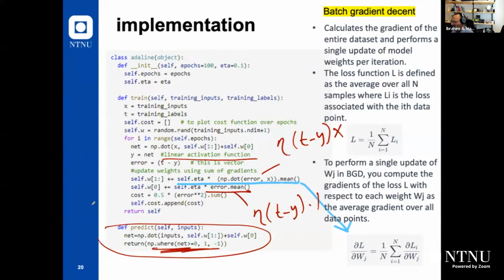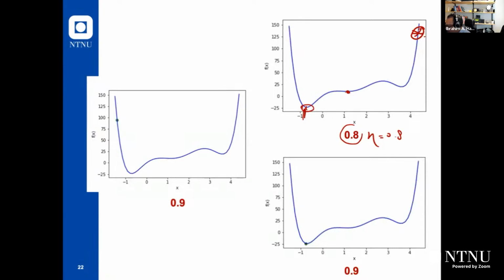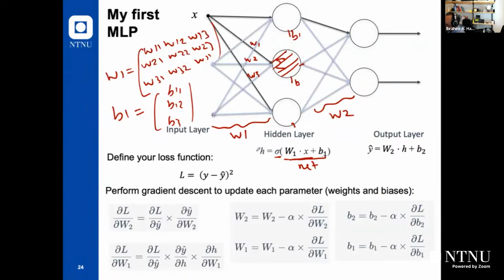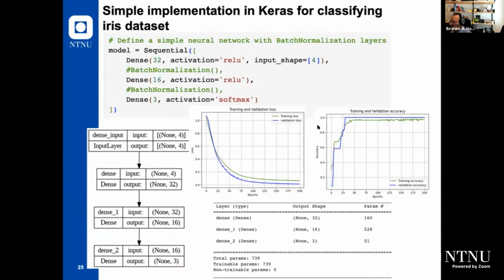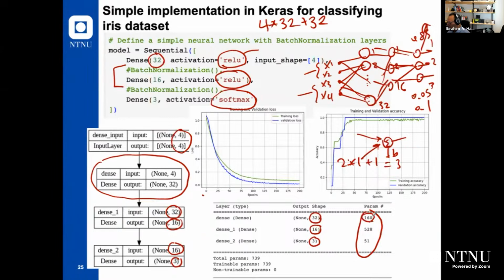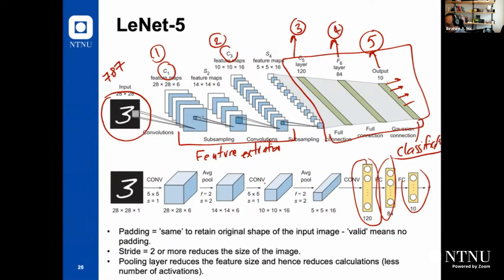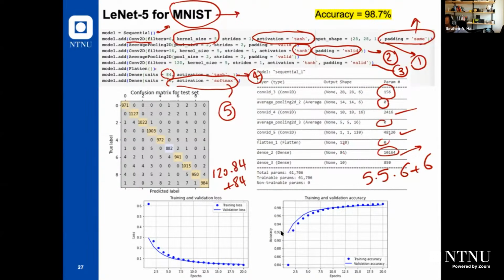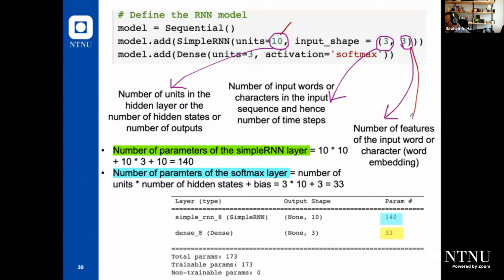Introduction to ML Gjøvik 12.09.2023